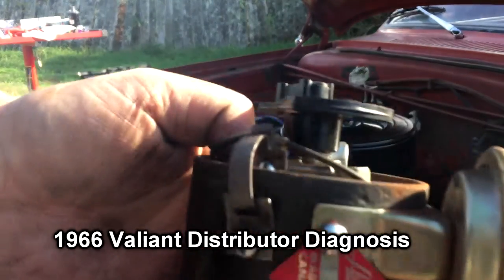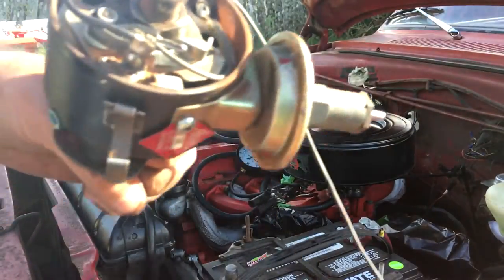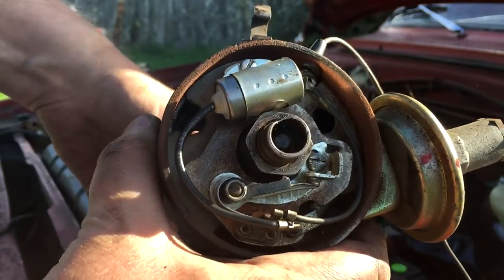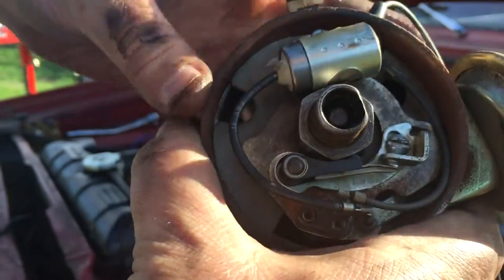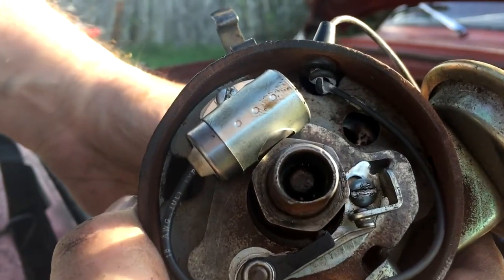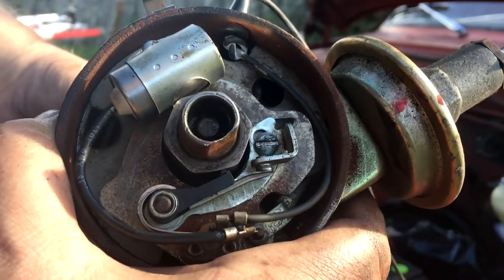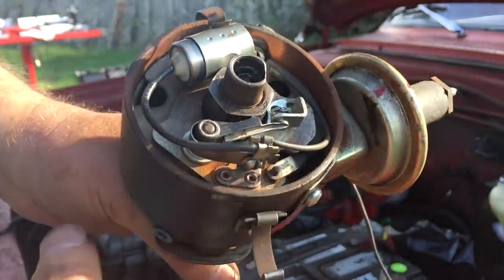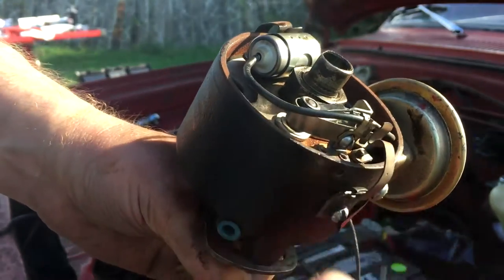1966 Valiant - Brief Distributor Diagnosis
October 28, 2016: Short discussion about why I am not re-using the original distributor in my Valiant. I don't see how it worked in the first place.